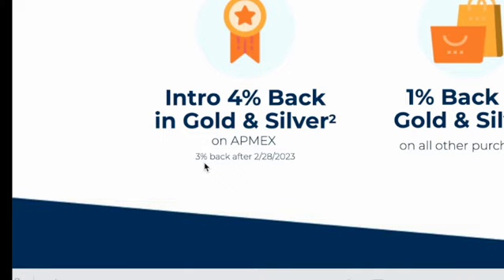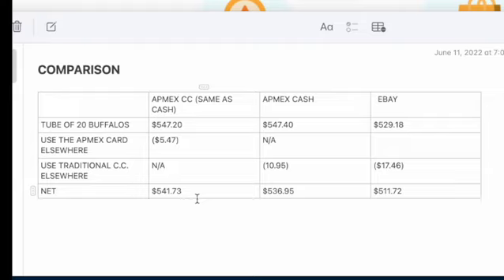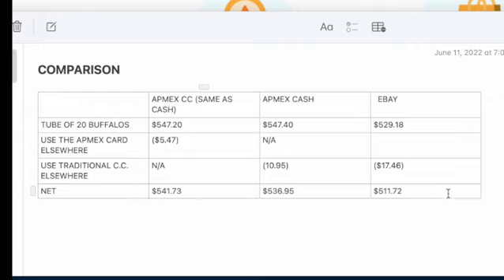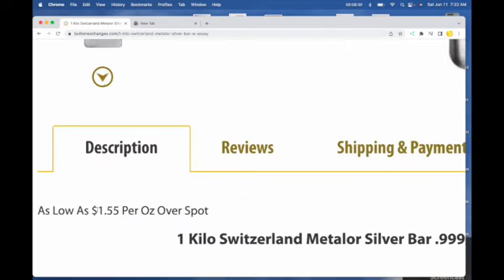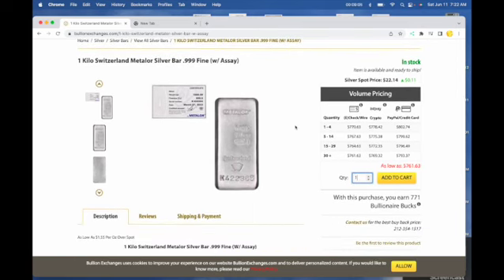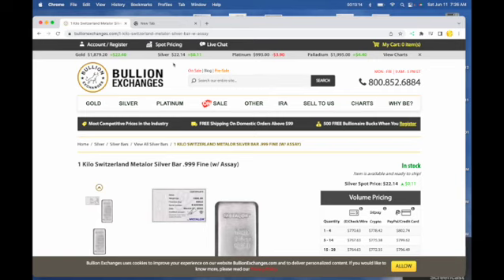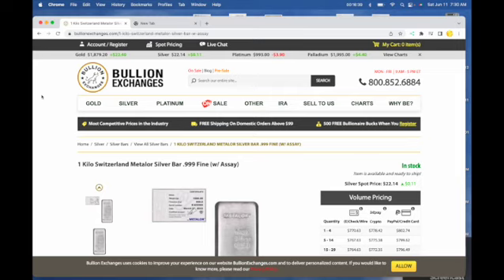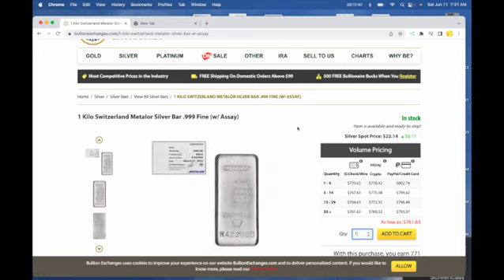Apmex Credit Card Review and some REAL deals......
We are going to run some numbers on the new Apmex credit card, and then look at some CHEAP silver!  Plus market predictions!